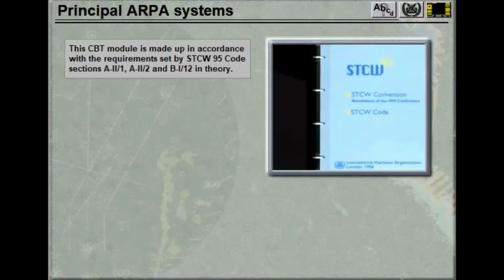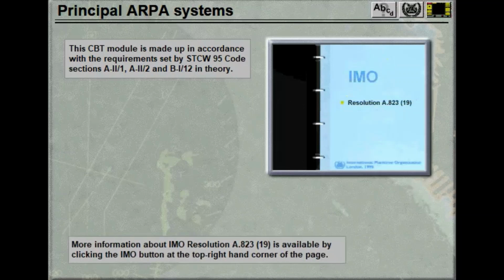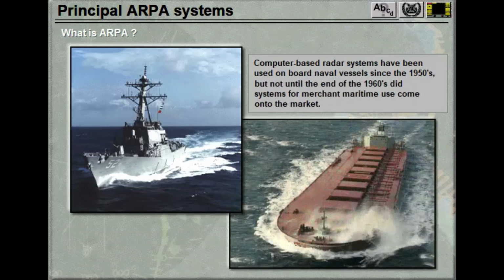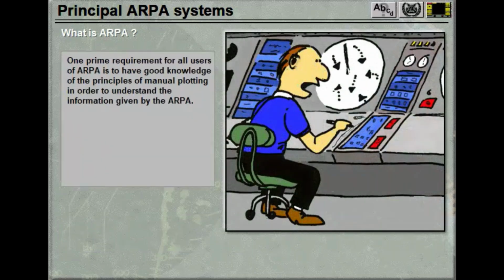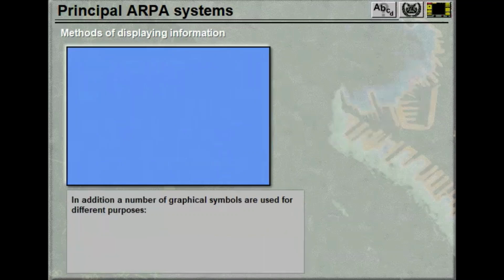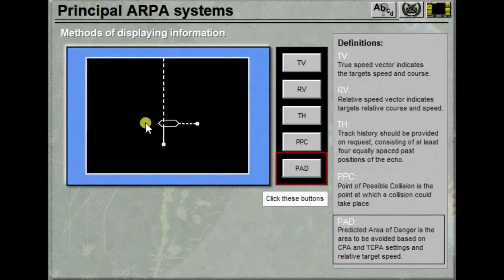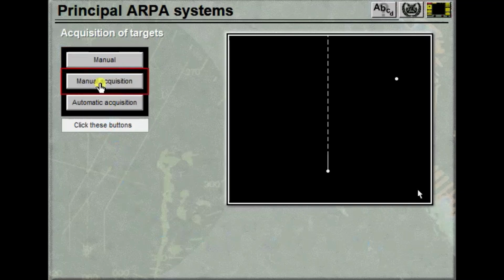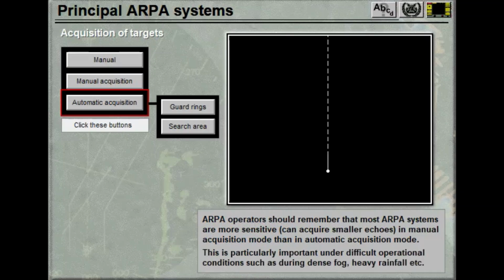ARPA Part 1: Principal ARPA System